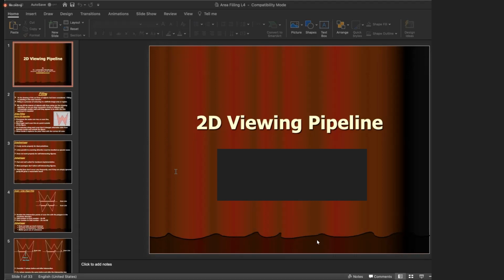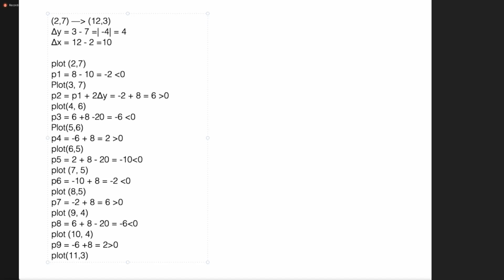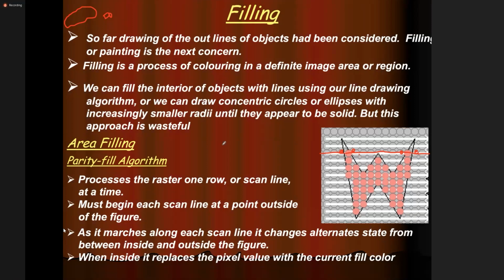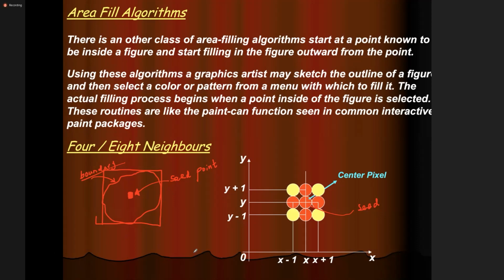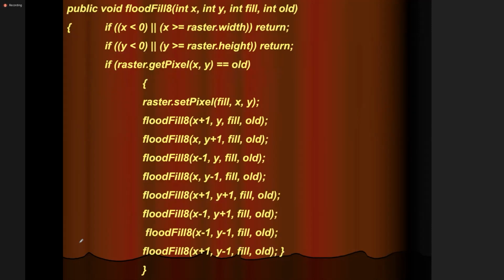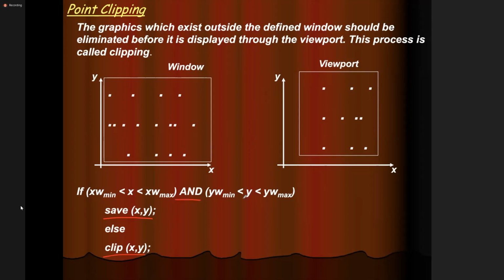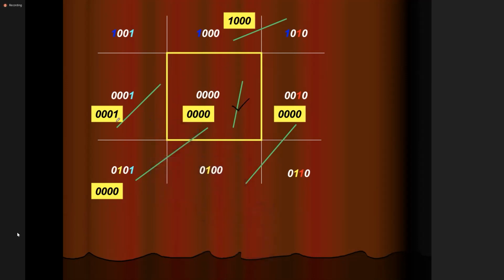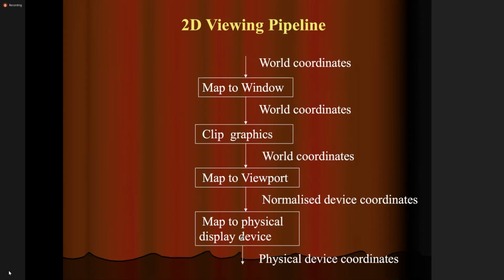2d & 3d graphic 08